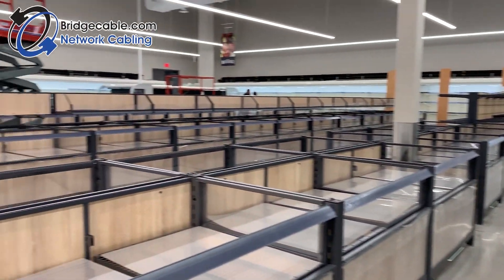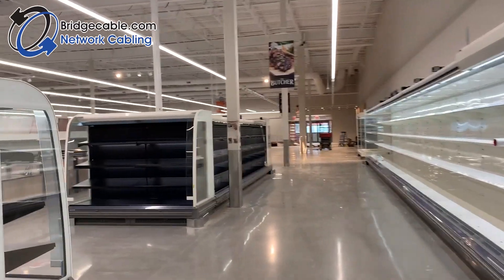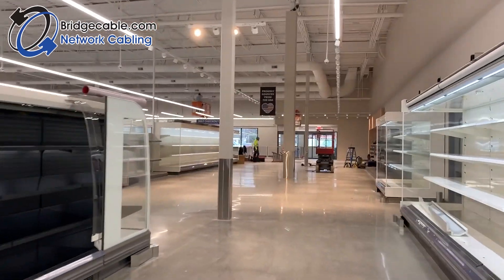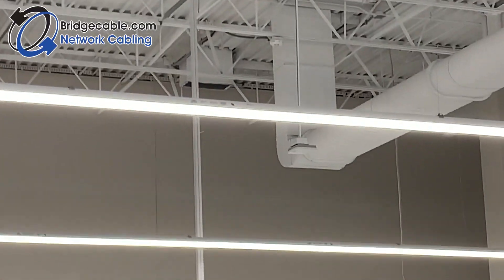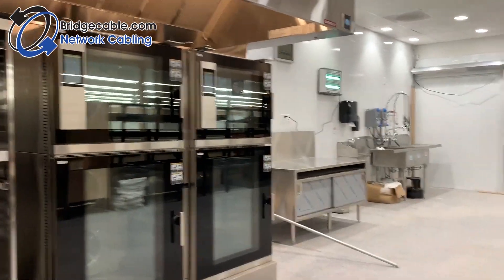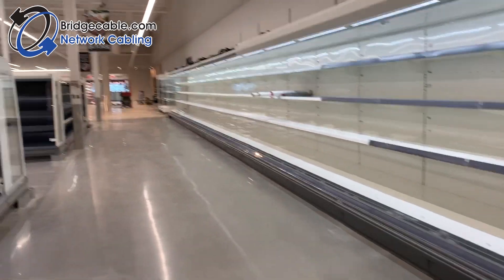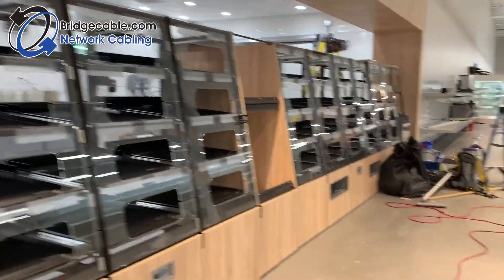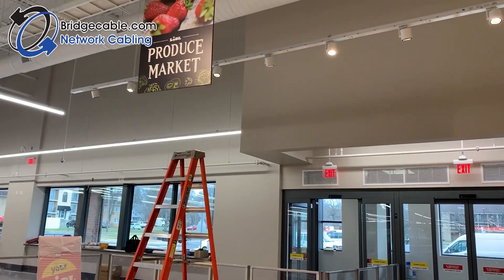Lansdale Location | Supermarket Retail Network Cabling Installation | BridgeCable.com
Great review of a network cabling data installation in Lansdale, PA - Review our service
Call for a Free Site Survey on your next project for Fiber, CAT6, Speakers, Fire Alarm, Paging or Door Access Control.

This video is just a quick overview of another retail location that happens to be a Supermarket national chain with a new location right outside of Philly in the suburbs. We installed CAT6A shielded cabling within a cable tray directly above the locations for the drops, whether it be for a computer device or video camera. The Commscope and Panduit brand name products were mostly used and shielded network jacks were a bit more time consuming with the grounding wires.

We work well with remote IT services companies for clients in this section of the NE for national rollouts or various new construction jobs. Various structured cabling plans and devices is what we as low voltage contractors love to do.
Please review the video and like to see or hear any comments you might have.

Let's review a few more of "techy" items involved for your next network cabling data install :
The Components of Structured Network Cabling Systems

Conduits
Conduits are plastic or metal pipes that can be either rigid or flexible and come in a variety of different sizes. An advantage with conduits is that they may already be present within your building structure. Conduits are the most commonly used type of pathway and can be used for both horizontal and backbone cables.
It is important to note that electrical and communication cables should never be installed in the same conduit without a physical barrier between present between them.

Cable trays
Cable trays are typically open wire trays that are designed to support and organise a large number of horizontal cables. As the cables lay flat in the trays they are a great alternative option to conduits, that allows for easy access when it comes to troubleshooting and carrying out any maintenance needed.

Raceways
Raceways are an aesthetically pleasing type of conduit pathway used for hiding surface mounted cables when they cannot be installed within the walls. They can be made out of plastic, metal or rubber and are often pieced together in a modular fashion.

Fiber- Troughs
Fiber- troughs or fiber-protection systems are a special type of conduits that are specifically designed for the protection needs of fiber-optic cable. As deciding to use fiber-optic cable within your structured cabling system is a long-term investment, it is also well-worth making sure that it is properly protected.

Bridge Cable

2066 W. Hunting Park Ave, STE 308, Philadelphia, PA 19140